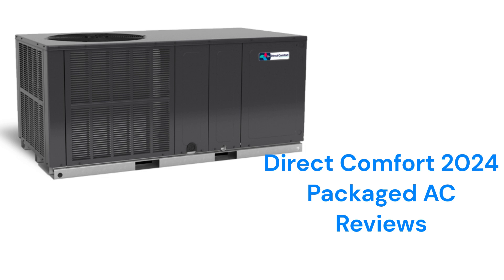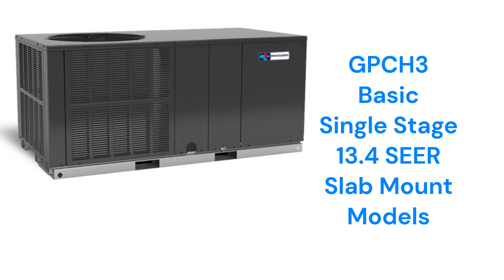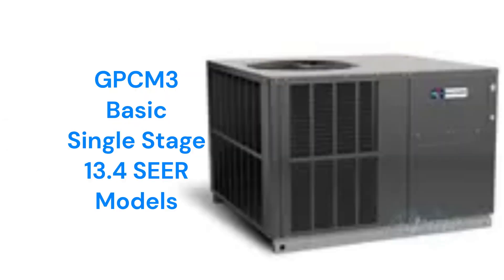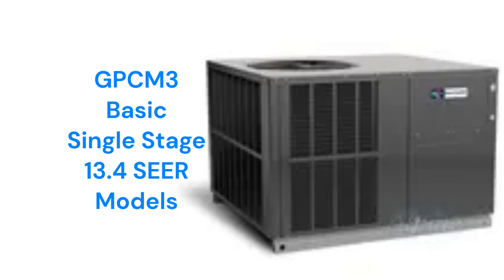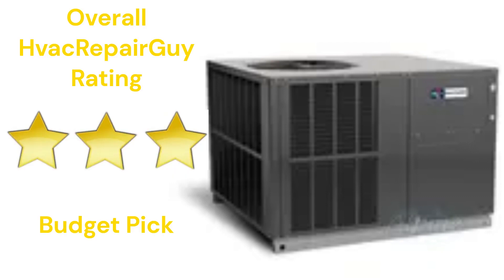HvacRepairGuy 2024 Direct Comfort Brand Packaged AC Reviews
In this video, HvacRepairGuy reviews the 2024 Direct Comfort brand of packaged ac units. These reviews are for the basic GPCH3 & GPCM3 models.

You can get the reviews of all of the brands You can also compare the brands side by side using our Head To Head comparison tool.